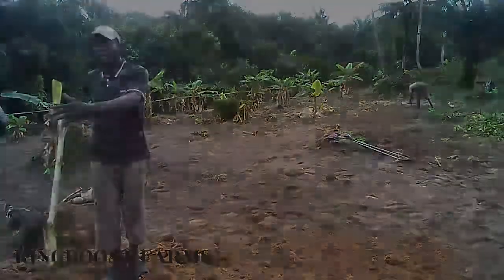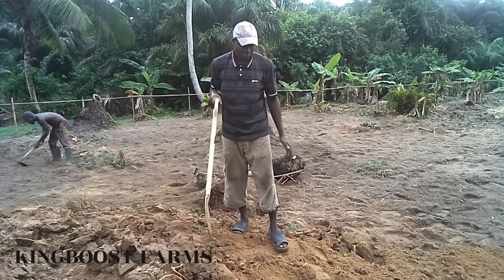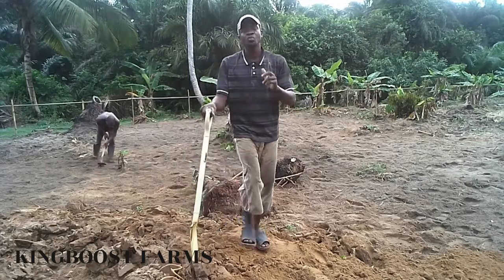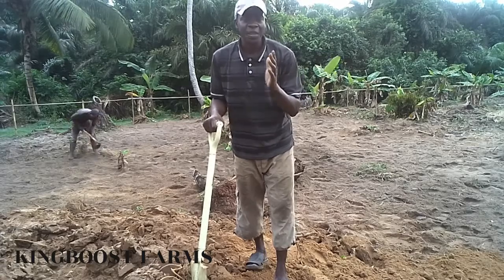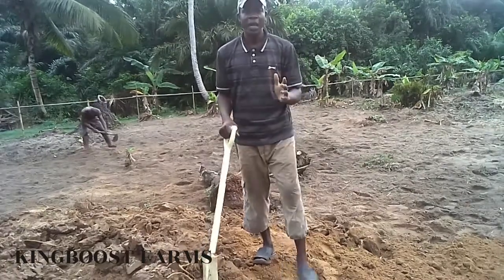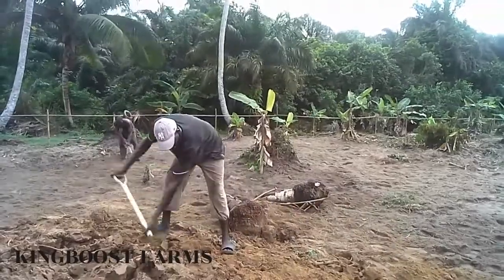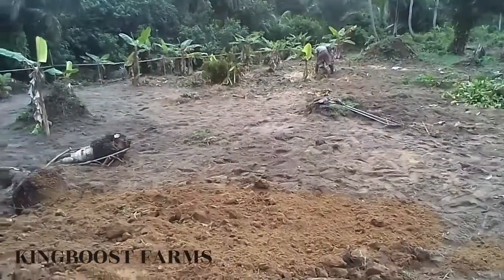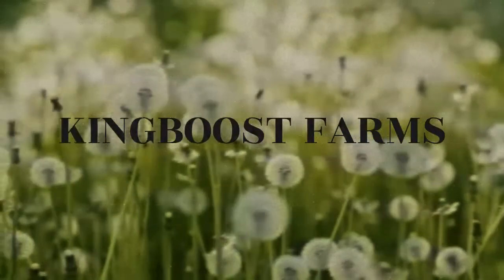KINGBOOST FARMS : Tomatoes preparation and clearing of land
here we talked about how to prepare your land for planting tomatoes.
Before you plant tomatoes on your farm land you have to properly prepared the land.
Land preparations is of different stages. One of the stages is clearing of farmland. This can be done manually, mechanically and biochemically. Clearing is the removal of tree roots and bumps, removal of termites hill if there is any.
Another stage is ploughing or tilling of your farmland. This is done to enable your farmland to be soft so that your tomato root can penetrate into the soil to tape nutrients from the soil.
For irrigation purpose, you need to level your farmland.
Today I want to show you how you level your farmland. This is also important to avoid erosion on your tomato farmland.